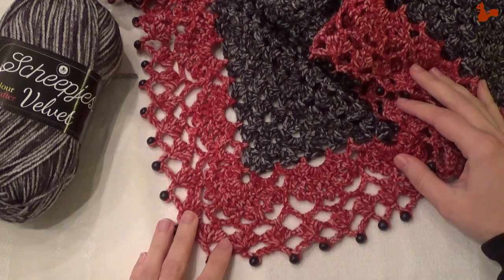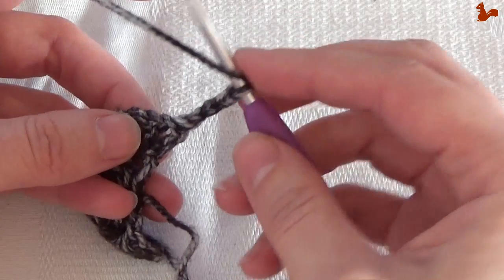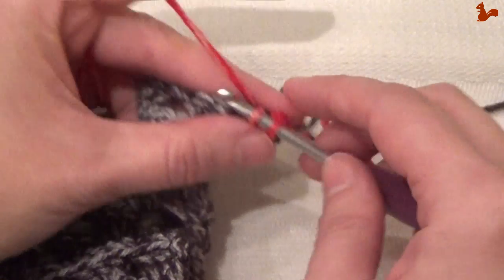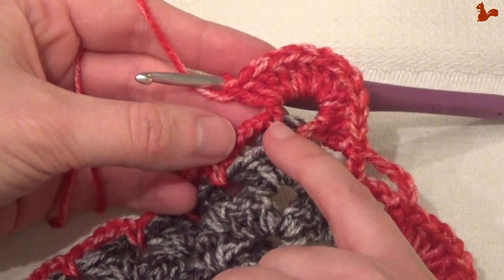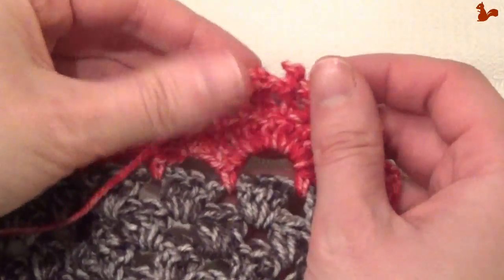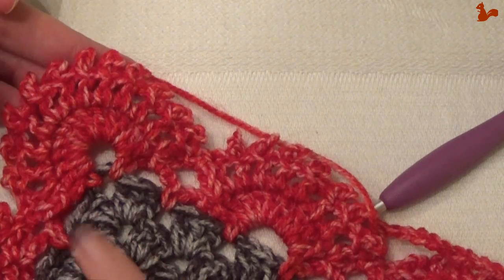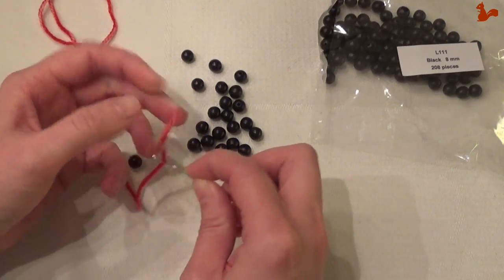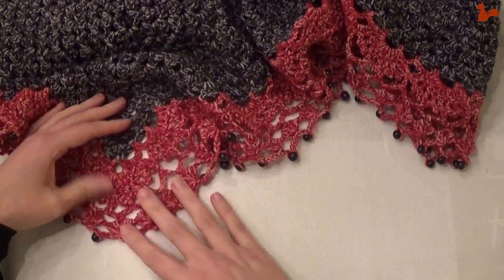Touch of Velvet Wrap - Free Crochet Pattern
Jump to certain positions in the video:
Base Row 1
Base Row 2
Base Row 3
Base Row 4
Base Row 5+
Edge Row 1
Edge Row 2
Edge Row 3
Edge Row 4
Edge Row 5
Edge Row 6